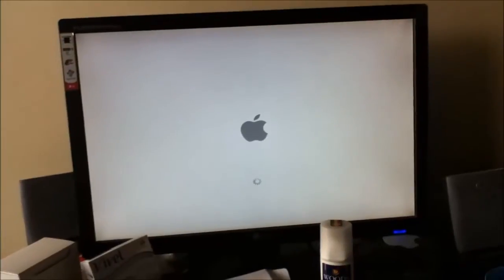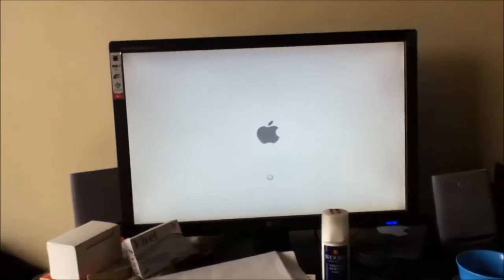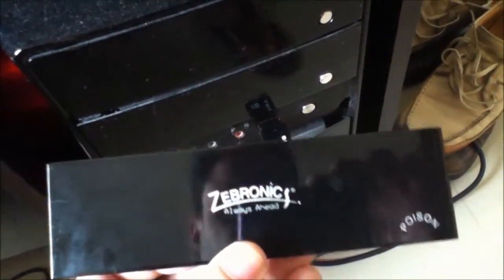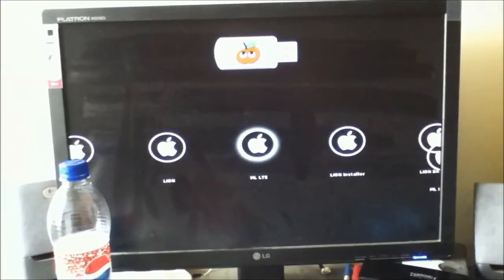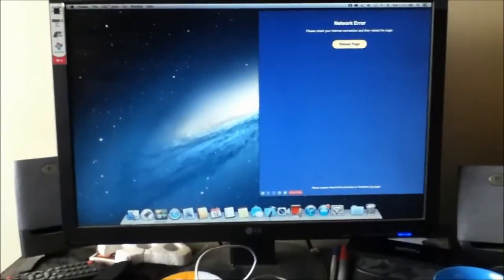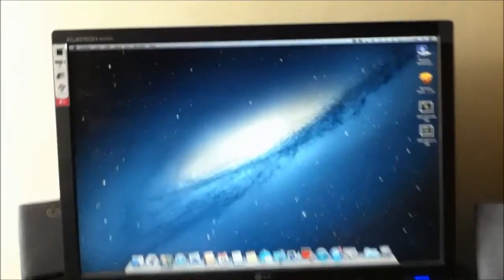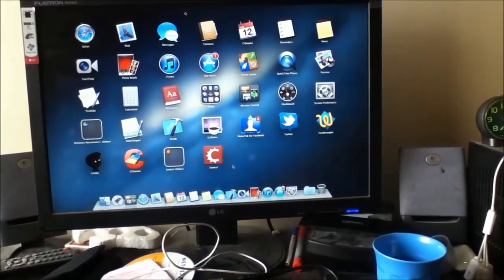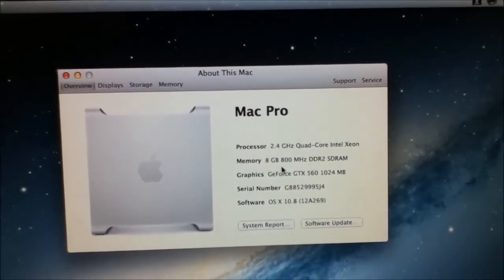Mountain Lion Hackintosh on GTX 560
mountain lion hackintosh running gtx 560